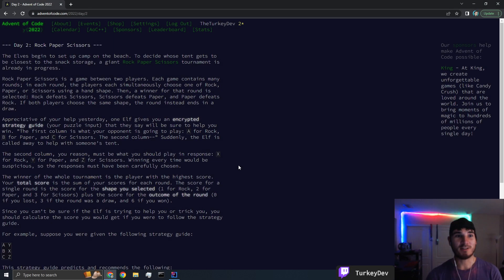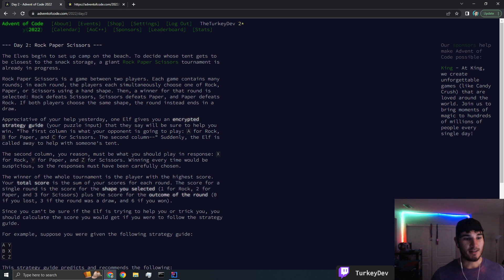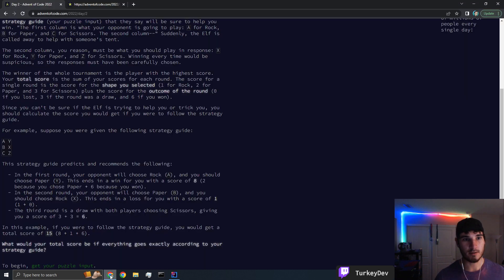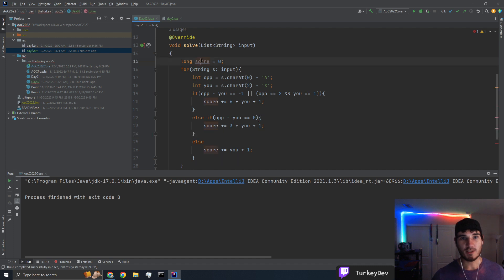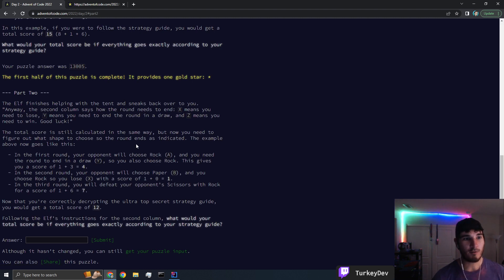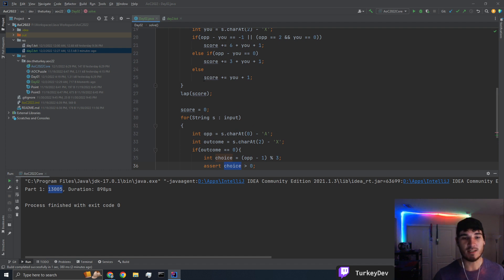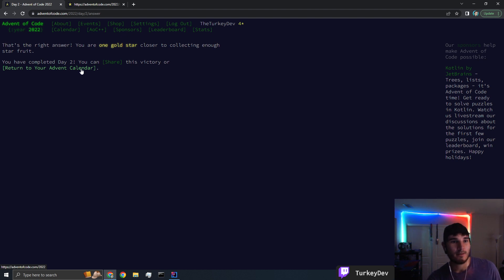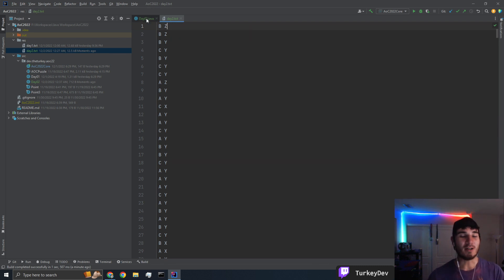Advent of Code 2022 - Day 2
2 down, 23 more to go! Come watch and solve day 2 of advent of code with me!

Chapters
0:00 Intro
0:12 Reading Puzzle
1:48 Part 1
7:55 Part 2
13:00 Part 1&2 Solution Explanation